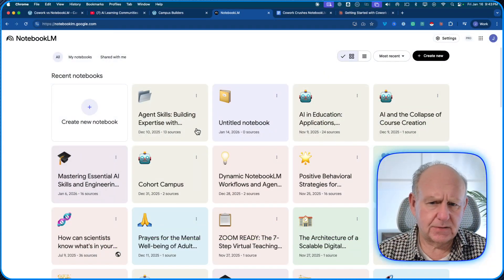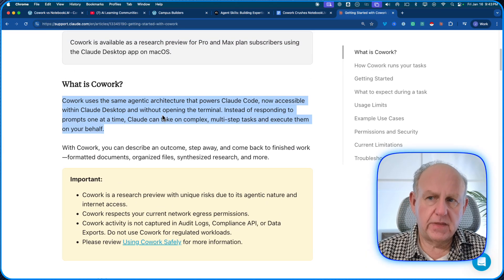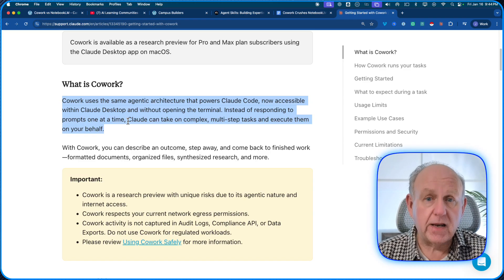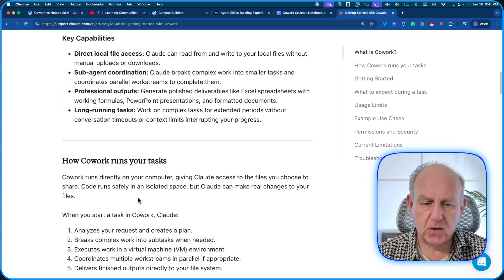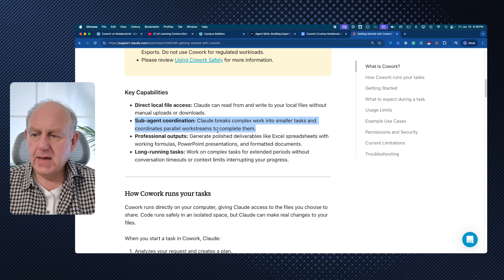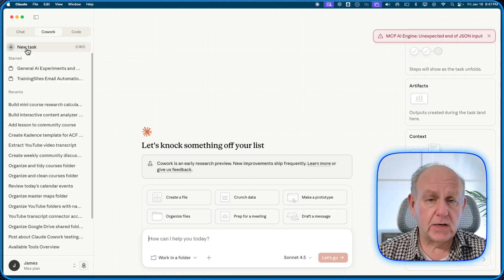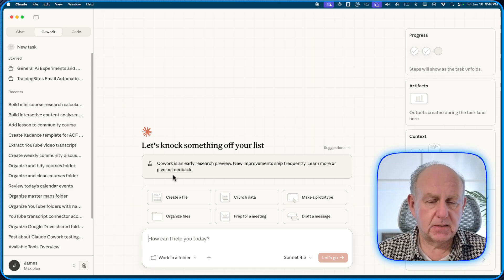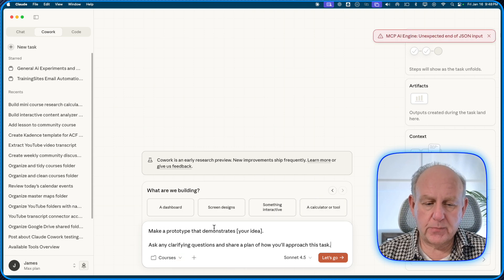Claude Cowork vs Notebook LM - this isn't even close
NotebookLM was a game-changer for course creators when it launched — instant audio summaries, research assistance, the whole package. But here's what I discovered after spending 100+ hours with both tools: NotebookLM gives you summaries, Claude Cowork gives you a research partner that actually builds your courses, writes your content, and automates your workflows. In this video I'm walking through exactly why I switched, what Claude Cowork does that NotebookLM can't touch, and how you can use it to go from research to finished learning experiences without the 40-hour grind.

🎯 Perfect for: Teachers, Educators, Course creators, coaches, consultants, and experts who to start, build and grow their education business.